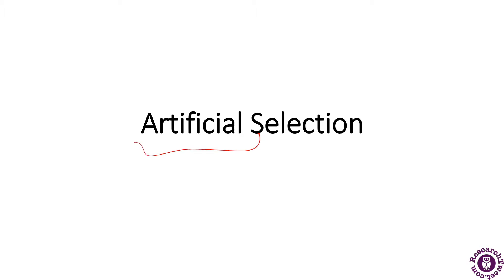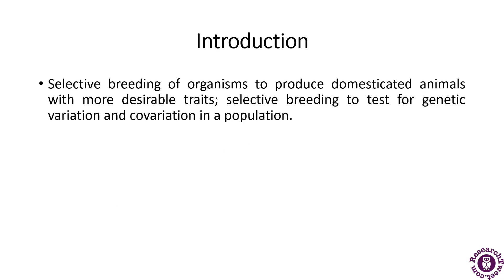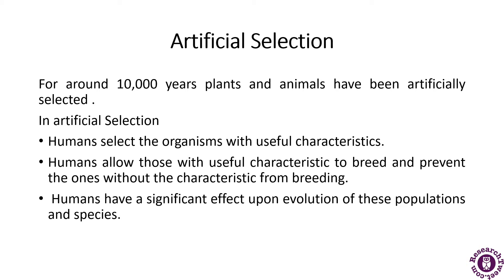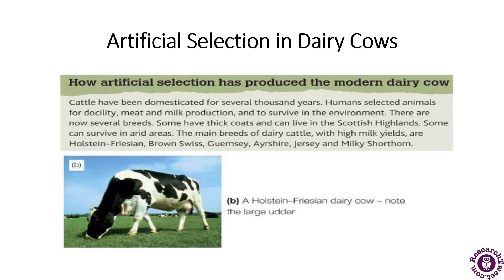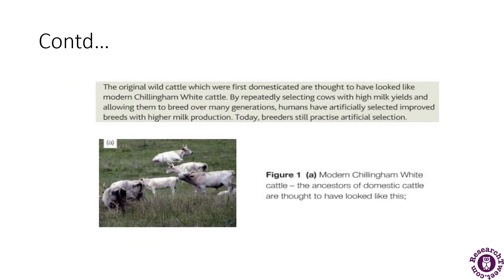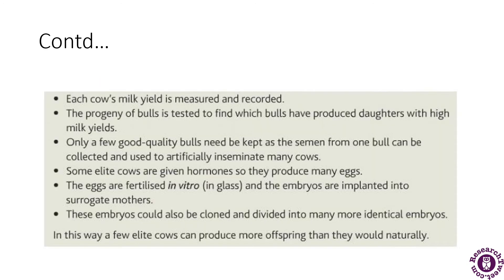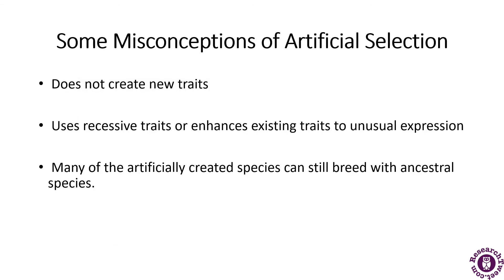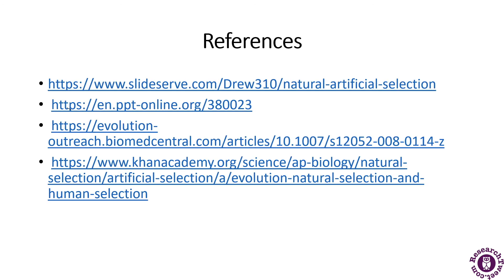Artificial Selection: Definition, Characteristics, and Examples